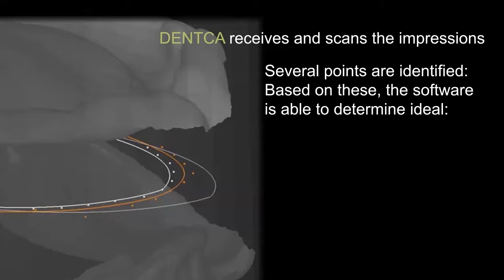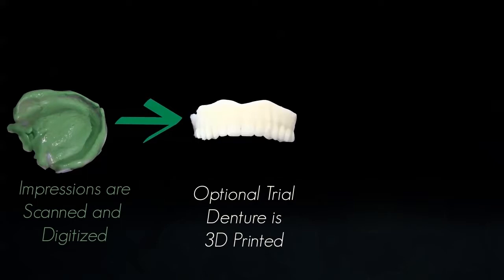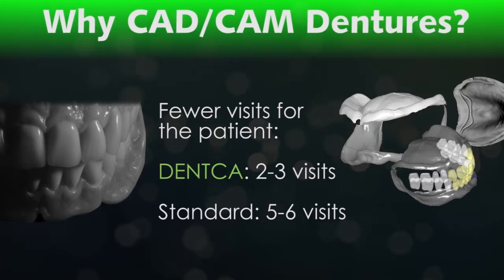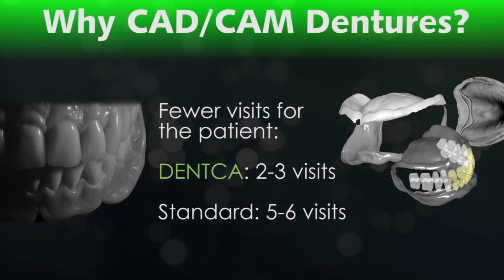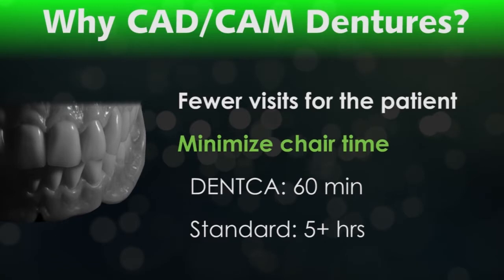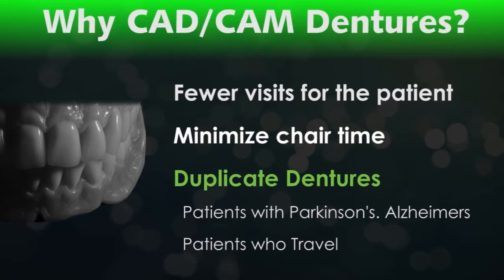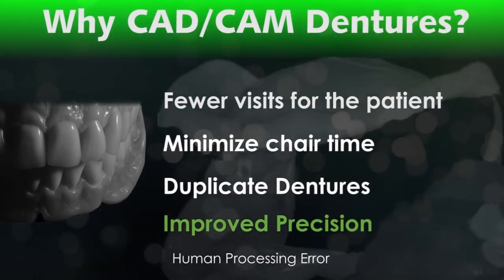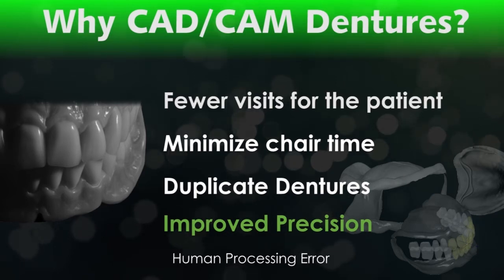DENTCA Impressions Step 1 - Introduction